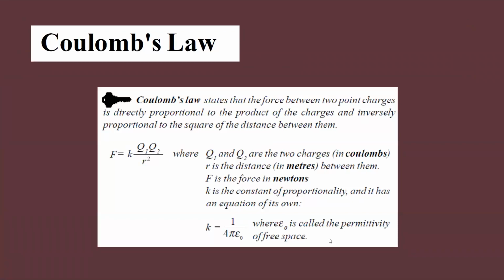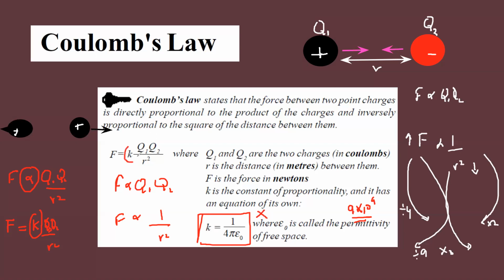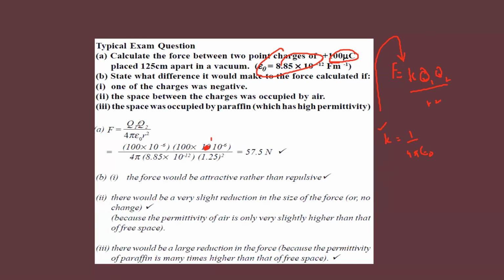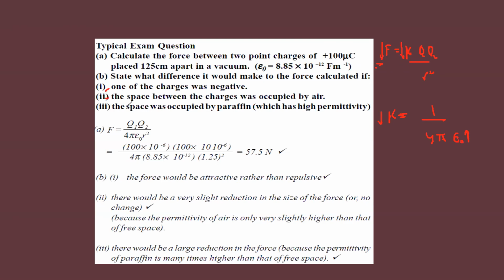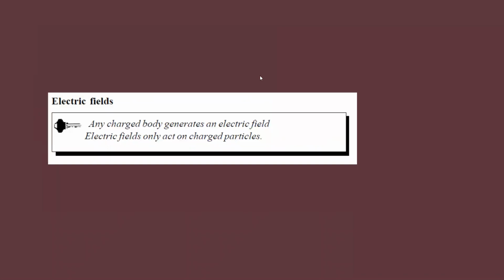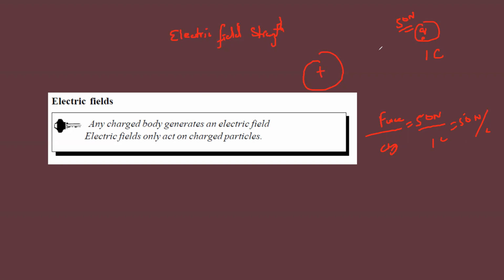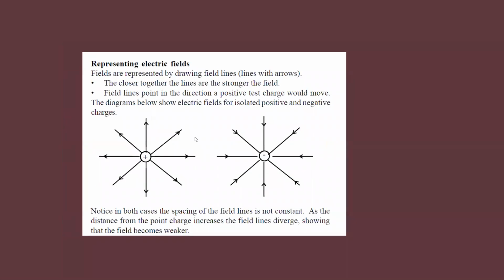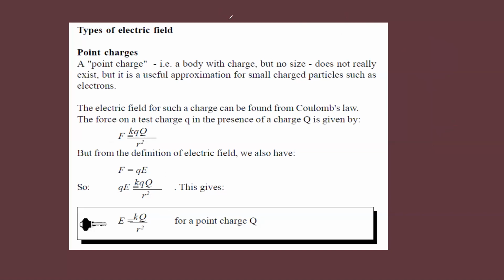Coulombs law and electric field A2 Physics lesson 4 part a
Coulombs law and electric field